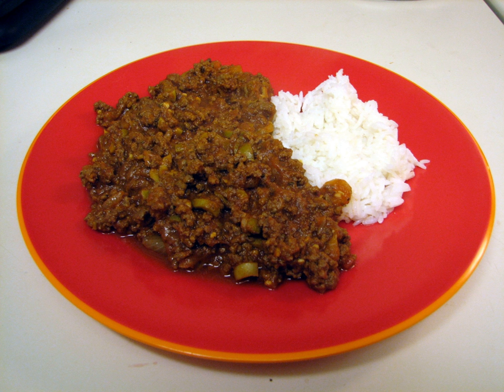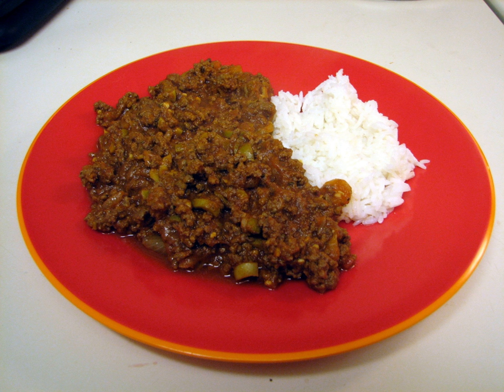Picadillo | Wikipedia audio article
This is an audio version of the Wikipedia Article:
Picadillo

SUMMARY
Picadillo (Spanish pronunciation: [pikaˈðiʎo], "mince") is a traditional dish in many Latin American countries and the Philippines (where it is known as giniling, and also arroz a la Cubana) that is similar to hash.  It is made with ground beef, tomatoes (tomato sauce may be used as a substitute), and other ingredients that vary by region.
It is often served with rice or used as a filling in dishes such as tacos, savoury pastries or croquettes.
The name comes from the Spanish word picar, which means "to mince".